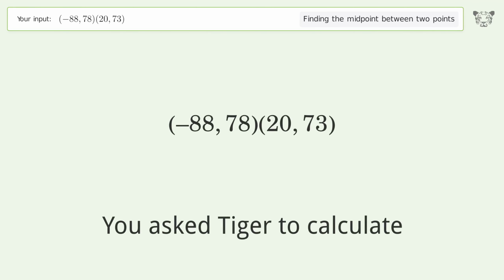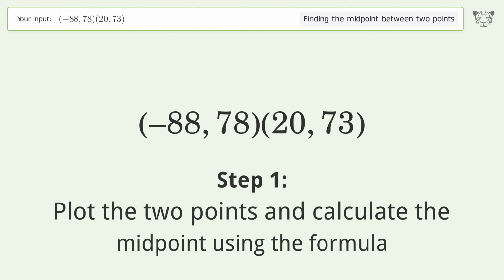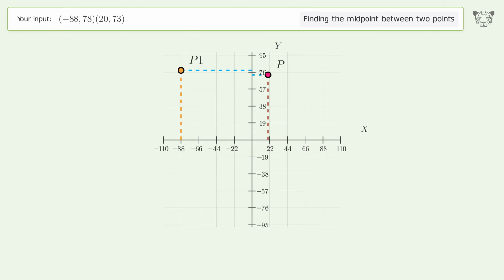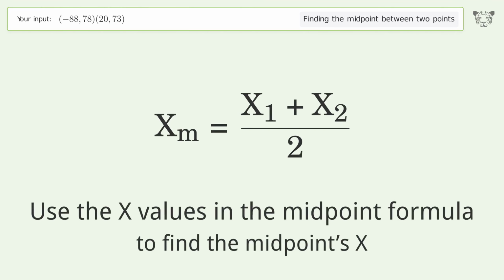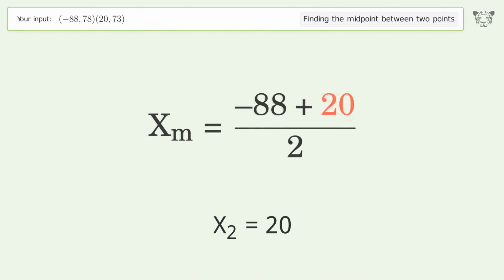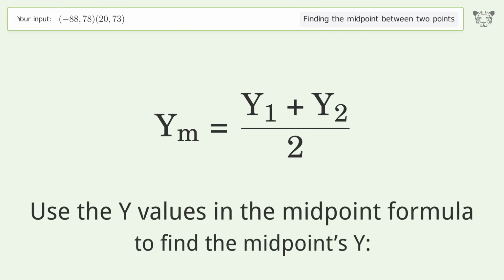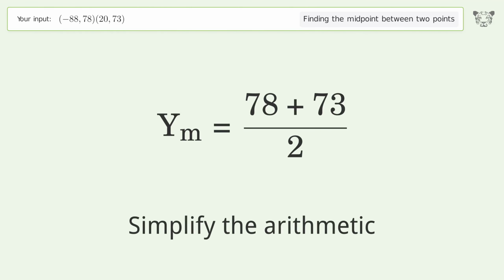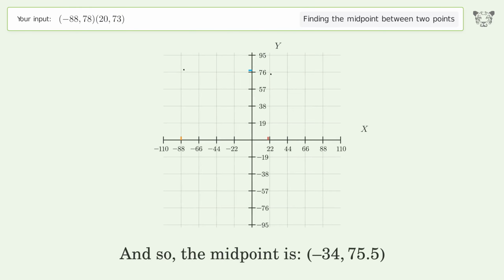Find the midpoint between two points p1 (-88,78) and p2 (20,73): Step-by-Step Video Solution